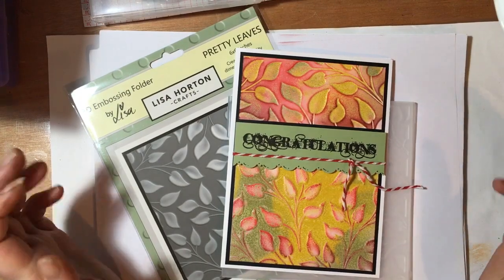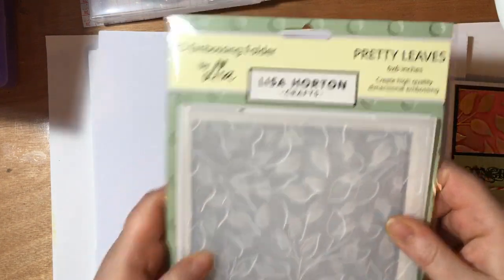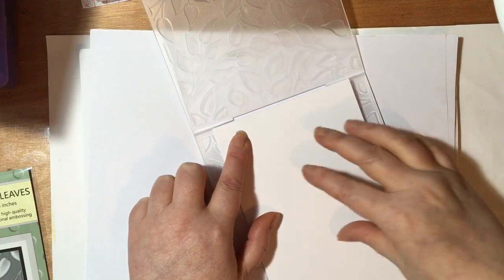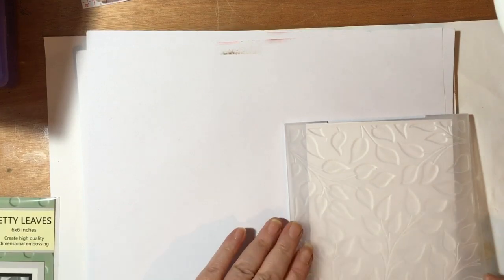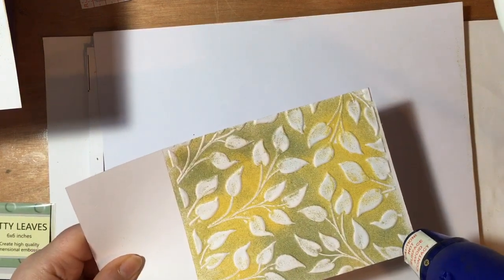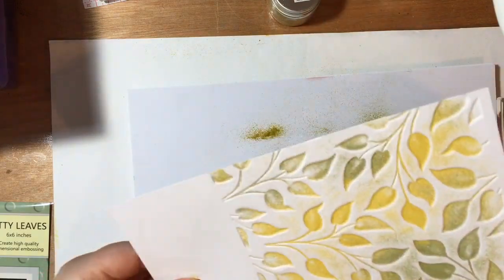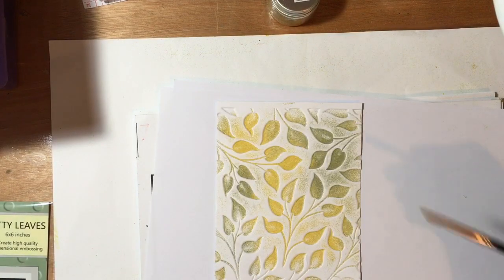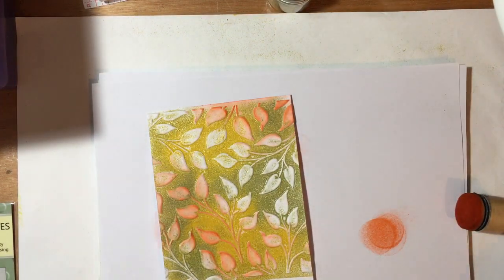Distress glaze resist with embossing folder